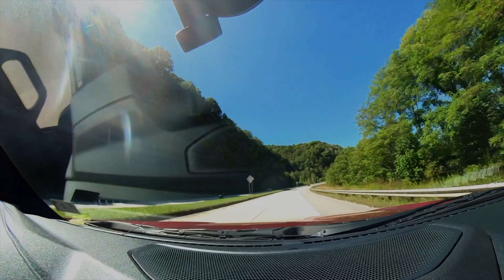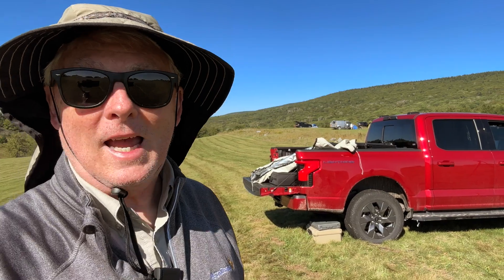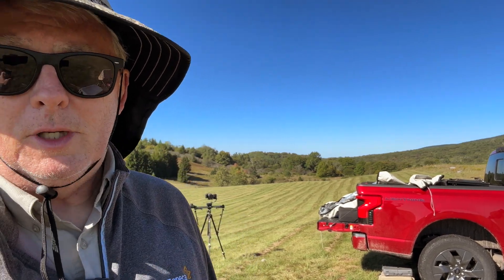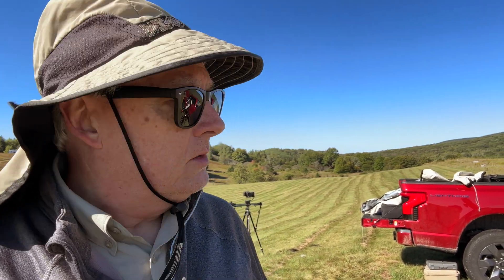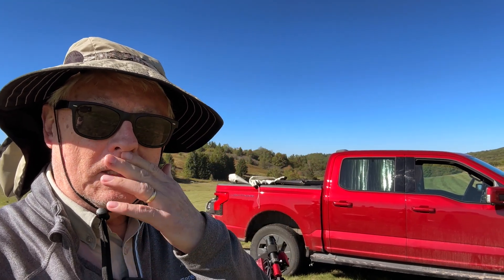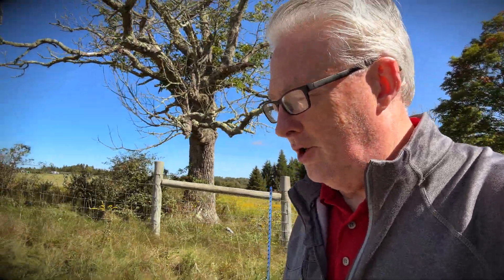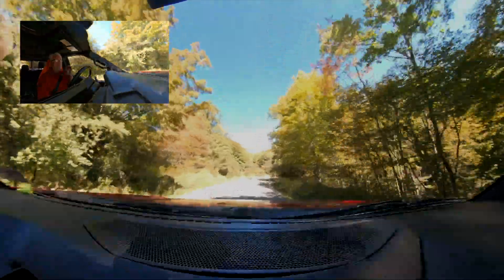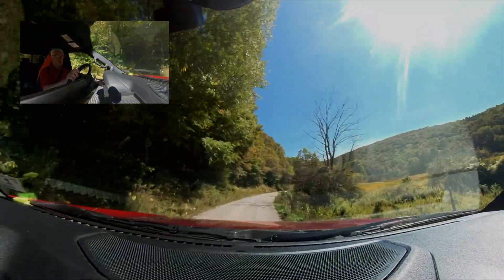Almost Heaven Star Party: 2024 Edition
One really great night is all one needs to satisfy the soul at the dark sky site of Experience Learning Center on the slopes of Spruce Knob Mountain.
It's always great to catch up with the folks at the AHSP.  We really only had one good all-nighter, but it was a winner on all fronts.  I setup 4 imaging systems and completed a project I began with narrow band in my backyard.
I have made a pretty significant change in gear and explain that in the video.
I have returned to my roots in photography where the final output is a large format fine-art print.
Please take a moment to spend time on the mountain and check out what the latest is with Jeff Ball Fine Art Photography.

Link to Astrodymium Ring System.

Astro-Physics 130EDF
Astro-Physics 92mm Stowaway
Astro-Physics Mach1GTO